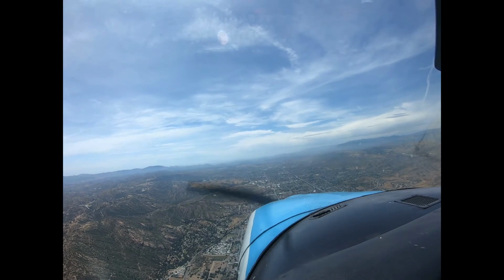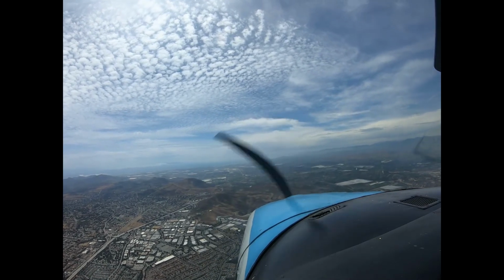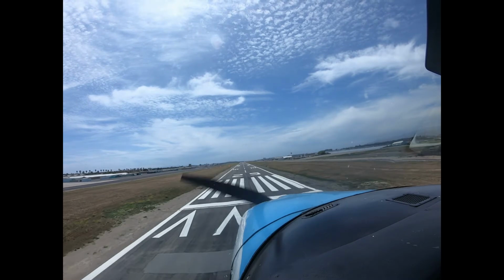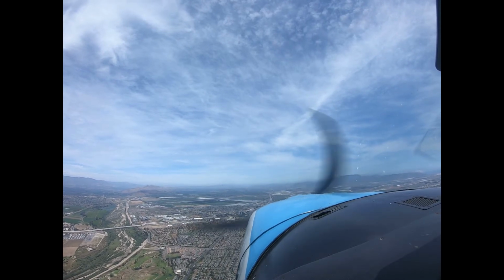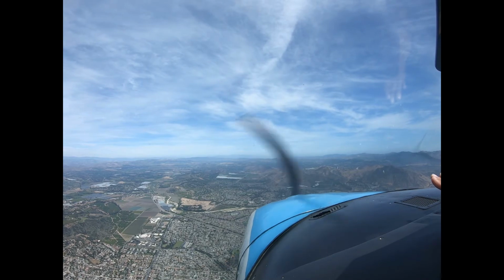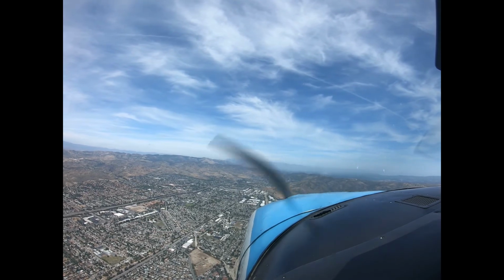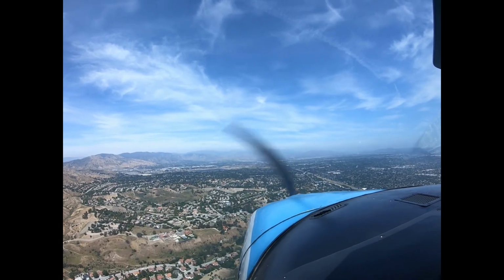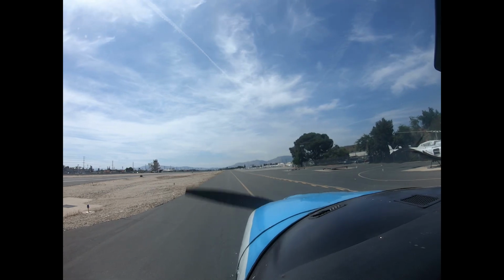VFR Flight Whiteman to Oxnard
I am sharing my love of flying in the Los Angeles Area with you.
Flew from Whiteman to Oxnard with Flight Following and the RNAV 25 Approach to full landing.  We then flew back to Whiteman.
Includes ATC Audio.
It was my friend's daughter's first flight in a small plane.